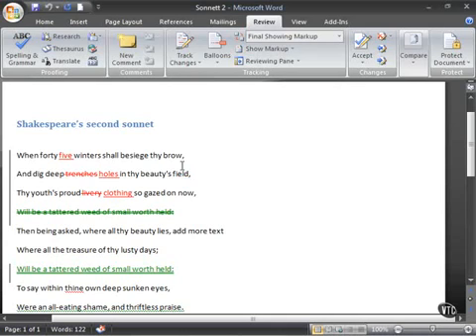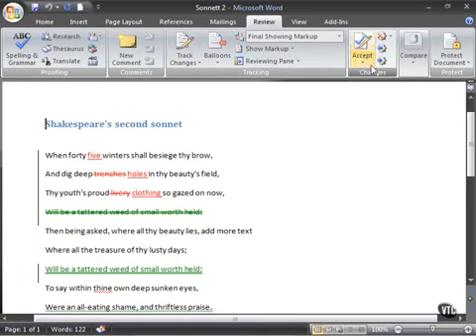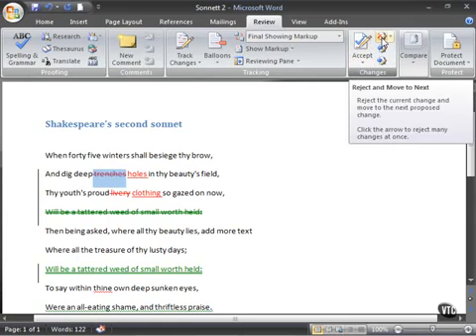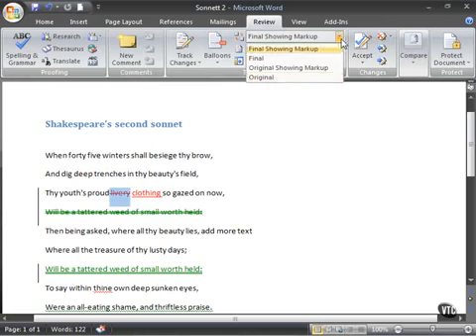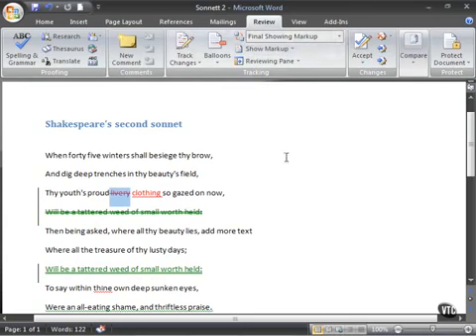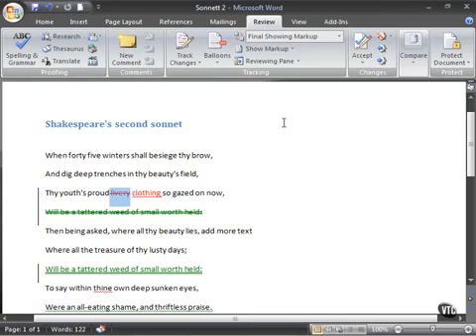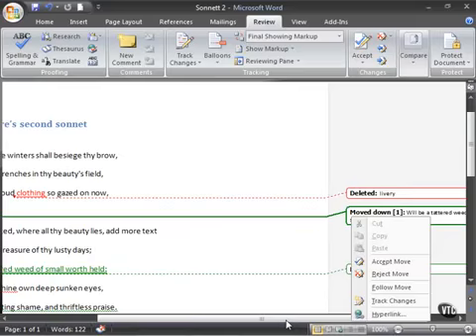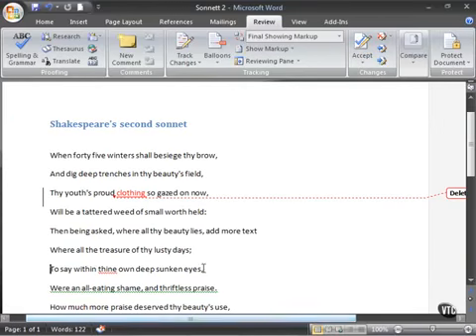Microsoft Word 2007 ENG TB 08 14 Accept or Reject Changes